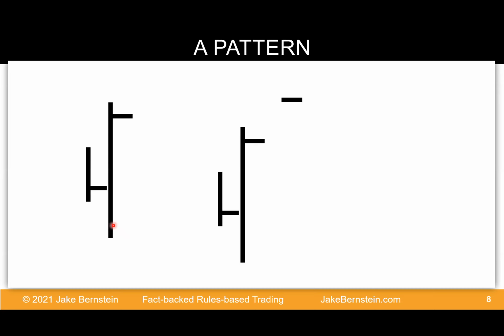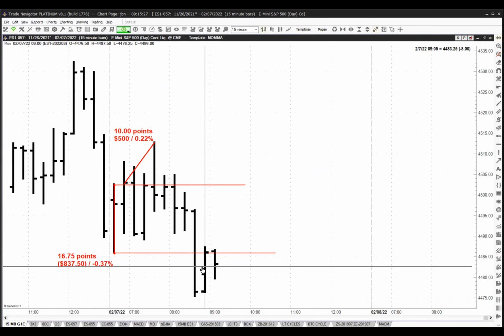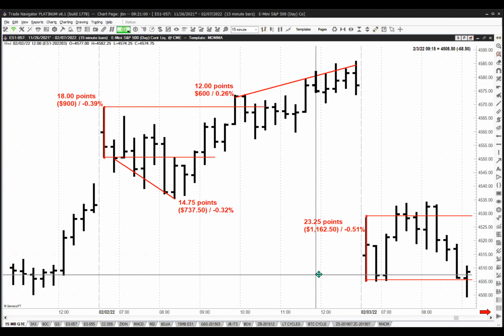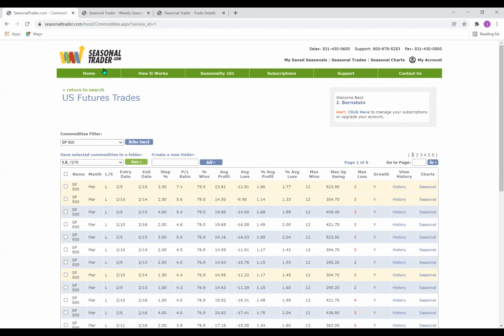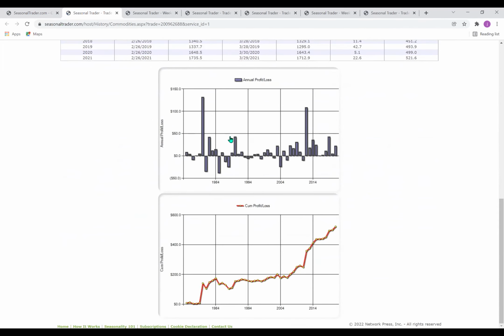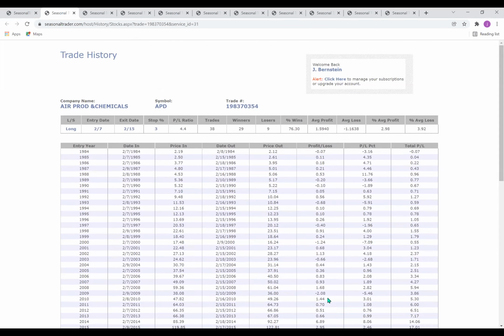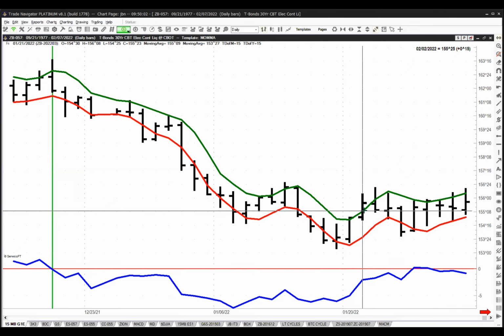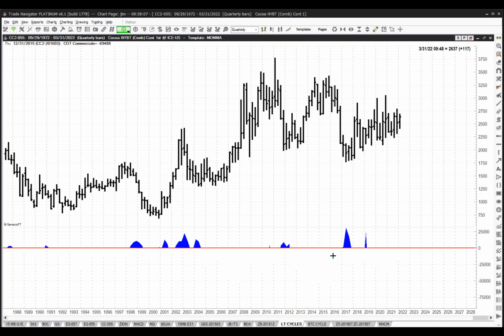2ª Conferencia de la XII edicion de ROBOTRADER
7 de Febrero – Fact Backed Rules Based Trading: The Key to Profits (en inglés)
Jake Bernstein, Network Press Inc.

ROBOTRADER tiene una parte de formación, contamos con un curso de experto en trading algorítmico avalado por UPM y  BME. DESCARGO DE RESPONSABILIDAD IMPORTANTE (DISCLAIMER): Este video y su contenido tienen únicamente fines informativos y educativos. El trading y la inversión conllevan un riesgo significativo de pérdida. General Risk Disclosure Example: Futures and forex trading contains substantial risk and is not for every investor. An investor could potentially lose all or more than the initial investment. Risk capital is money that can be lost without jeopardizing ones’ financial security or life style. Only risk capital should be used for trading and only those with sufficient risk capital should consider trading. Past performance is not necessarily indicative of future results.